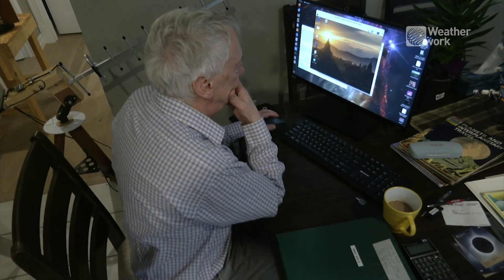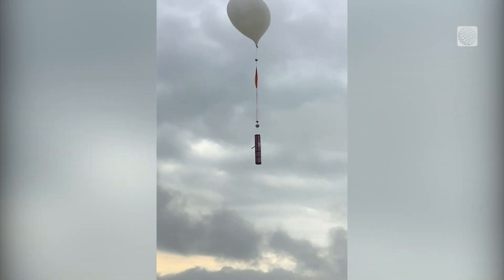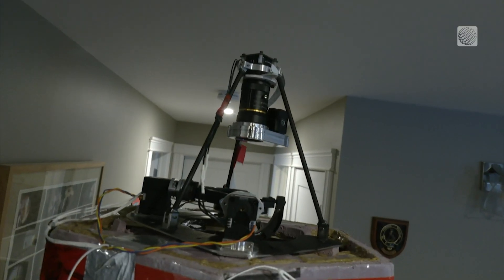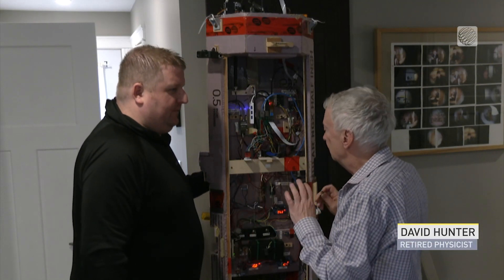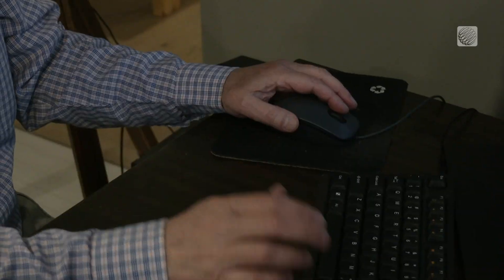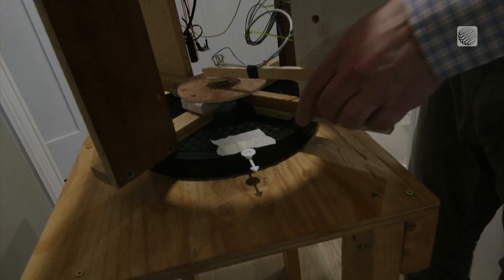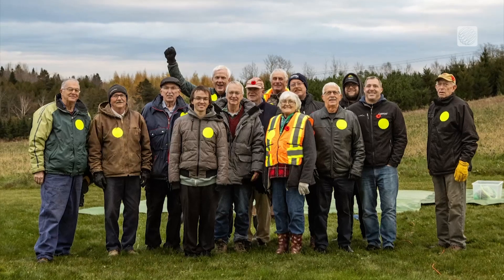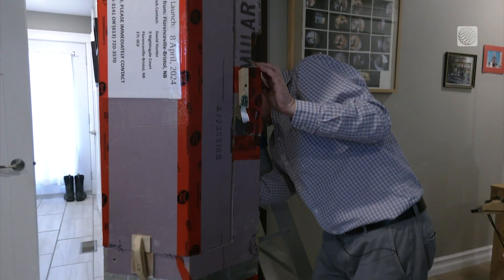This Solar Eclipse Balloon Project is One of a Kind in Canada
Retired physicist David Hunter and a team of volunteers have spent years building what he calls a tower of light to be launched within the path of totality in Florenceville-Bristol New Brunswick on eclipse day. The Weather Network's Nathan Coleman spoke to him about the project.

Never miss a weather alert!